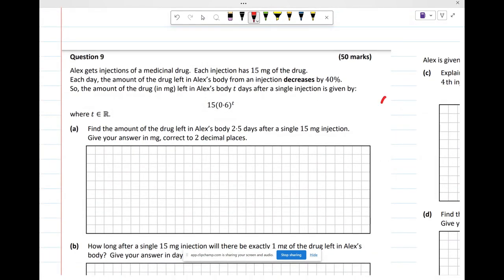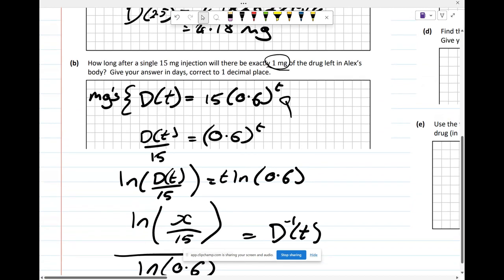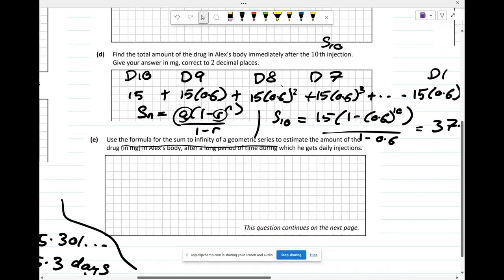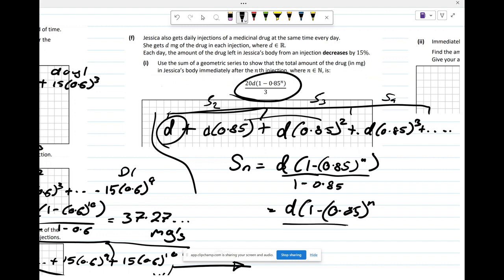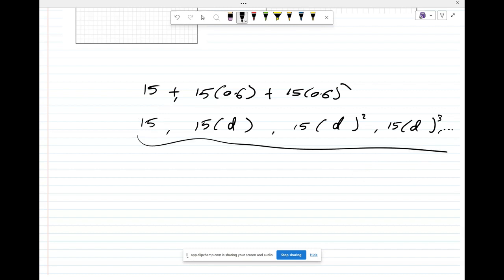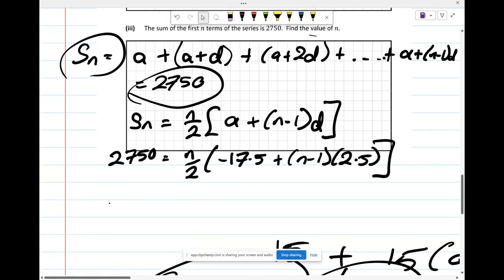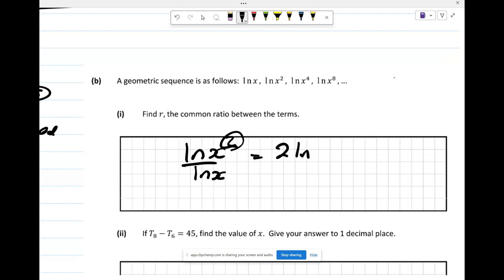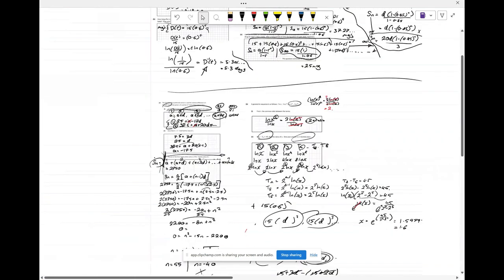Sequences and Series